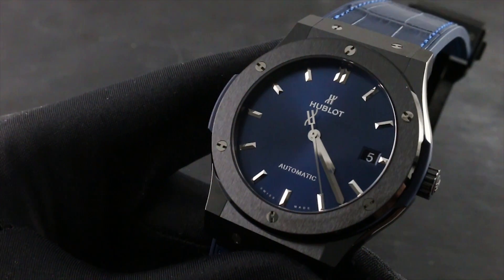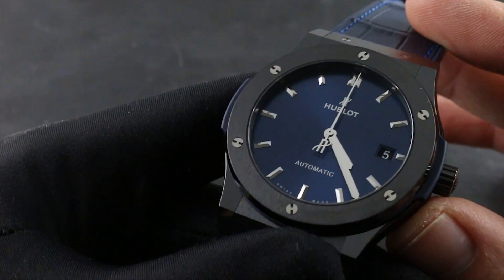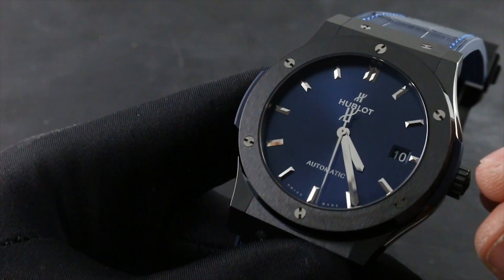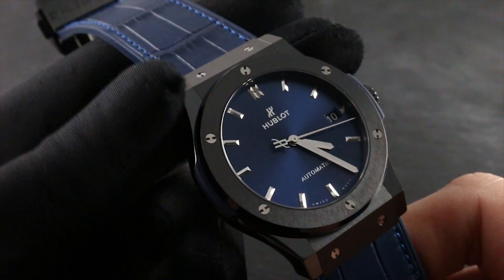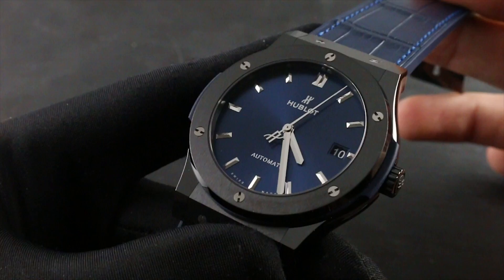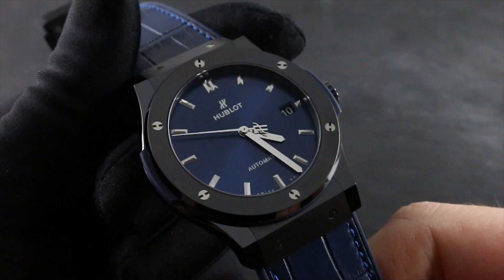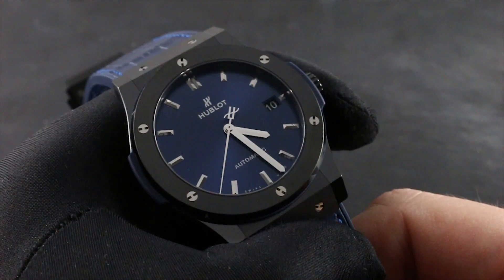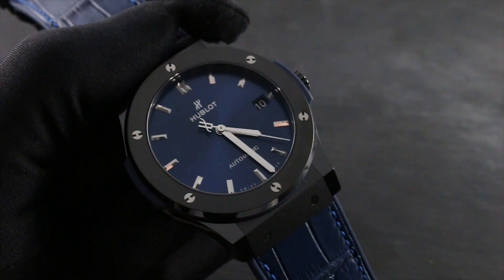Hublot Classic Fusion Ceramic Blue 45mm 511.CM.7170.LR Functions & Care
Greetings, I'm Tim of Govberg, and welcome to the world of Hublot. Today I'll be your guide to the proper usage, care and maintenance of your Hublot Classic Fusion Ceramic Blue. Now this is an automatic winding watch by means of case back winding rotor. That rotor converts the energy of the wrist into motion of the three hands of the watch. However, should you wish to manually wind your timepiece, simply take the crown in its first position flush to the case and turn it in a clockwise direction 20 to 30 turns. This should be sufficient to start the movement. The seconds hand will begin to advance and now you can use the precise settings functions, such as the quick set date and the stop seconds mechanism to set your watch precisely against a reference.

Now it's best to find an online atomic clock. I recommend the US Navel Observatory, and then set your watch to the same hour, stop the seconds hand at 60, and then set to the next nearest minute relative to your reference time. Wait for the reference time to catch up precisely to the hour, minute and second that you set it in, to press the crown resume the beat of the watch. Now you've synchronized the time. Now in this position you can rapidly cycle the date to correct the watch should it run down or encounter an irregular length month. But take note, the quick set function should never be used between the hours of 8PM and 3AM as this is the automatic date changeover zone when the watch is automatically changing its own date.

Keep the quick set disused during this period from 8PM to 3AM, as attempting to use the quick set during that period with crash the movement and cause damage. Return the crown flush to the case once the watch is set and wound. Now there are three areas of handling restriction with respect to this timepiece that pertain to the movement's well being. There's one that pertains to the longevity of your case. The timepiece is crafted of black ceramic, an extremely hard material used by Hublot to prevent conventional scratches, scuffs and marks of wear from appearing on the case. It's effectively just like a sapphire crystal in that it's indelible if treated well throughout its life. However, like a sapphire crystal, ceramic should not be subject to blunt force or hard trauma against surfaces such as metal, concrete or rock as under the right conditions a sufficiently violent hit can fracture the ceramic.

Now there are three areas of handling restriction and care that you should keep in mind with respect to the longevity of your movement. Water, magnetism and shock. Now this watch is water resistant to 50 meters, which is sufficient for surface exposure, not vigorous or deep submergence aquatic activity. But keep in mind, that leather is featured on the strap, is a natural porus material that is never water resistant, therefore ensure the watch is on a fully water resistant band before exposure to moisture. Moreover, you can help to avoid accidental drownings by keeping the crown flush to the case at all times when the watch is submerged, or when there's water on the case. Attempting to use the crown for winding or setting can bypass the seals if the case is wet in process introducing water to the interior of the watch.

Shock and concussion, however, can cause more permanent damage to your watch, minimally causing in imprecision, maximally damaging the case, or even stopping the movement. Therefore, ensure that the watch is disused during the riding of ATV's or mountain bikes, during firearms marksmanship, or batting, tennis and golf. Ultimately every fine mechanical timepiece requires a comprehensive service. Hublot recommends every three to five years a comprehensive overhaul of your watch. It's best to have total condition, which is water resistance, chronometric performance, exterior component condition checked during your annual water test at an authorized service center because these agencies solely have the trained personnel, Hublot factory replacement parts, and specialized tools to protect the value of your Classic Fusion as both instrument and as investment. Moreover, only these agencies are authorized back all labor and parts invested with an Hublot factory service warranty.

Finally, visit our website at Govebergwatches.com and call, text or email our experts who will be happy to walk you through every phase of the ownership, use and care of this or any Hublot fine timepiece.